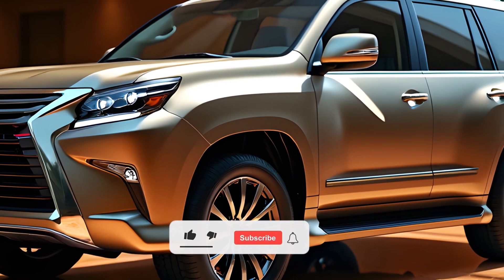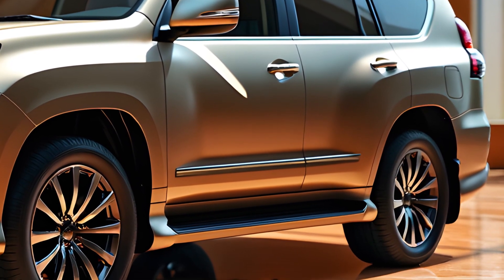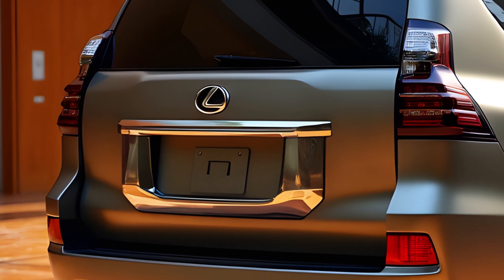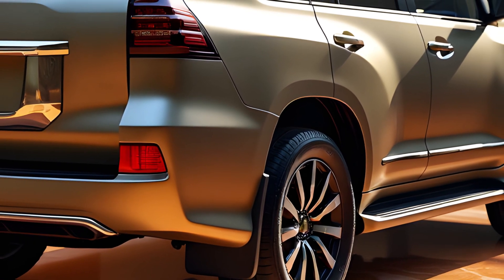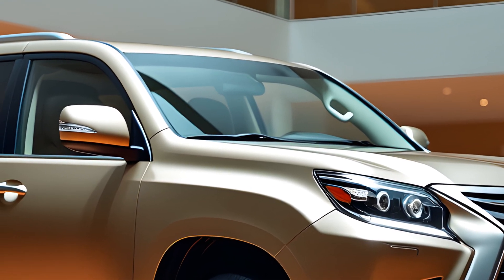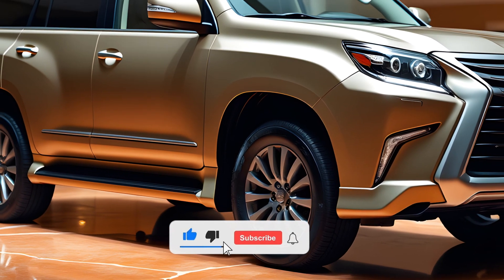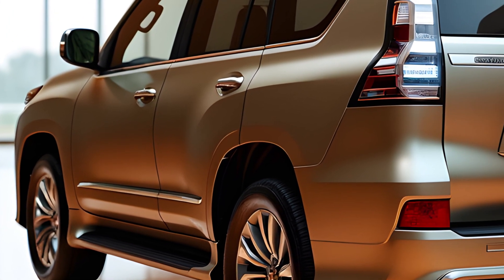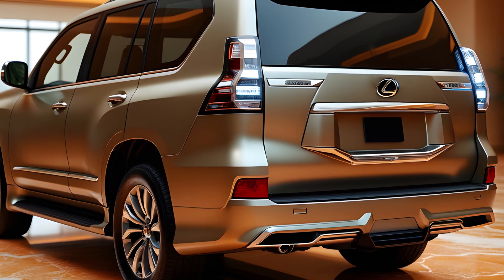Lexus GX 2025 - It Is Making Everyone Forget Land Cruiser!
The 2025 Lexus GX has undergone a significant transformation, blending luxury and ruggedness with advanced technology and off-road prowess. Here’s a closer look at what to expect from this highly anticipated SUV:

The 2025 Lexus GX enters a new era, showcasing a complete overhaul both inside and out. Based on the iconic Land Cruiser Prado, the GX retains its robust DNA but now features modern enhancements. This new generation integrates Lexus's cutting-edge hybrid technology, making it more efficient while maintaining the strong performance the GX is known for​.

The exterior of the 2025 GX boasts a sleeker, more aerodynamic design compared to its predecessors. The bold front grille, streamlined contours, and redesigned headlights contribute to its modern aesthetic. Traditional design cues, like the distinctive D-pillar and upright mirrors, remain as a homage to its heritage​. The GX is available in several eye-catching colors, including Atomic Silver, Black Onyx, and Nori Green Pearl. Additionally, this iteration sits on larger 22-inch aluminum wheels, further enhancing its off-road capability and presence​.

Inside, the 2025 Lexus GX is a haven of luxury and advanced technology. The cabin features premium materials and enhanced comfort, with leather seats, a heated steering wheel, and climate control across all three rows​. Passengers will appreciate the latest infotainment system with Apple CarPlay, Android Auto, and a WiFi hotspot. Additionally, the SUV is equipped with a comprehensive suite of safety features, including lane departure warning, blind-spot monitoring, and pedestrian detection.

Fuel efficiency has seen improvements in the 2025 GX, largely thanks to the hybrid powertrain. It offers an estimated 15 mpg in the city and 21 mpg on the highway, figures that are solid for an SUV of its size and capability. Despite its luxury focus, the GX remains a true off-roader, delivering performance without compromising too much on fuel economy.

Pricing for the 2025 Lexus GX has yet to be officially confirmed, but it is expected to start around $60,000 for the base model and increase for higher trims​. Given the significant upgrades in design, technology, and performance, this price point reflects Lexus’s goal to offer a luxurious yet practical SUV experience.

The 2025 Lexus GX is slated for release by the end of 2024​. Enthusiasts globally are eager for this next-generation model, which will compete with other luxury off-roaders while redefining the standards for rugged luxury SUVs.